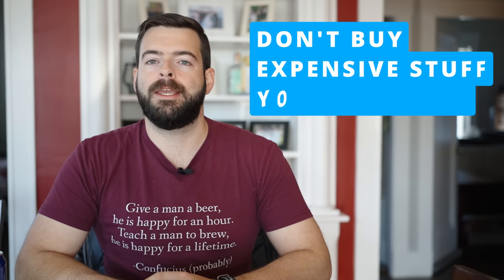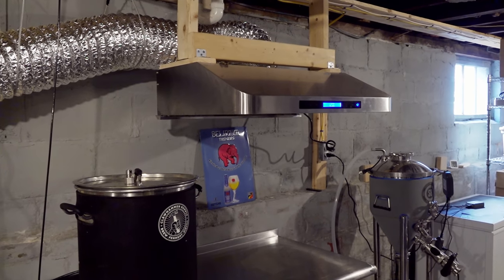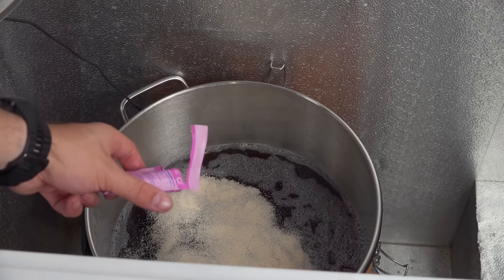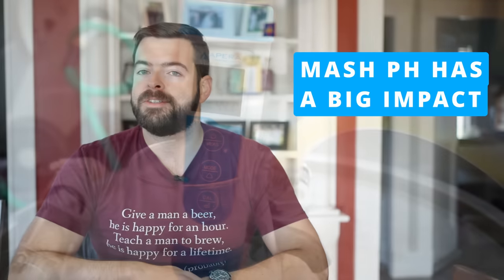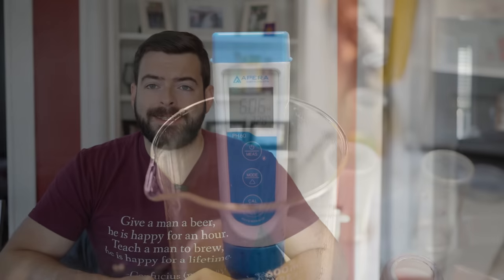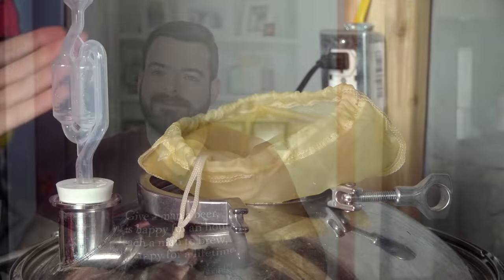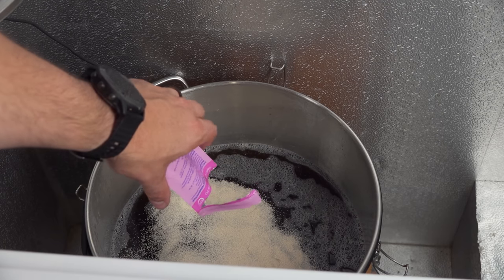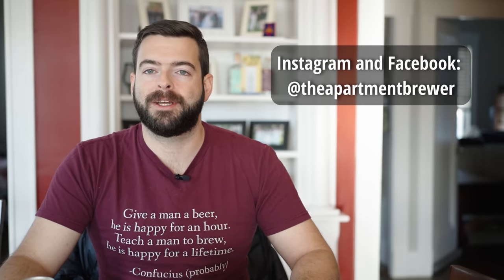5 MORE THINGS I WISH I KNEW WHEN I STARTED BREWING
Here are 5 MORE things I wish someone told me when I started brewing. I've learned a lot during my time as a homebrewer, but if I had listened to a few tips early on, I would probably have started to make better beer faster. Here's five more things I wish I had known when I started brewing, hopefully you can learn from them and take your brewing to the next level!

0:00 Intro and welcome
0:33 Thing 1
3:45 Thing 2
5:57 Thing 3
9:47 Thing 4
11:59 Thing 5